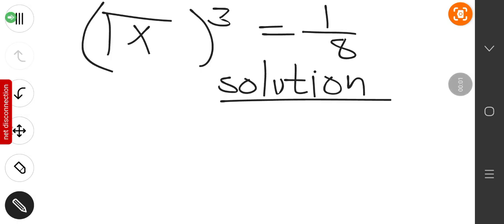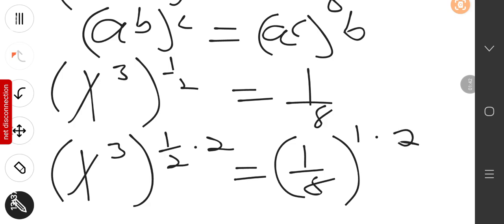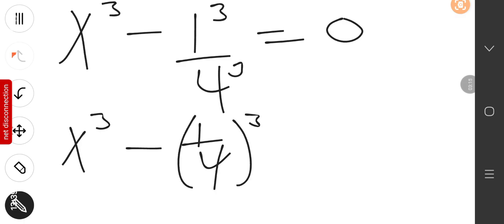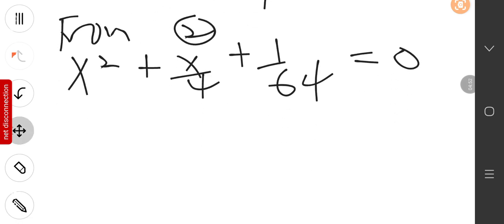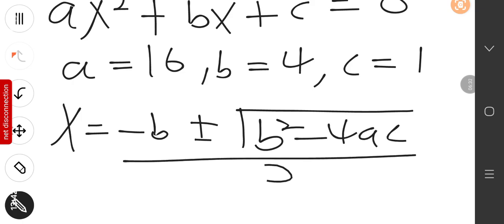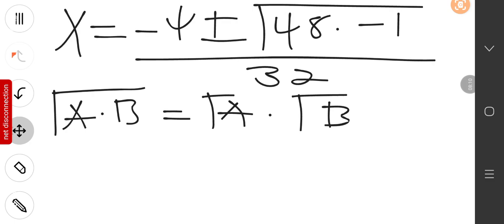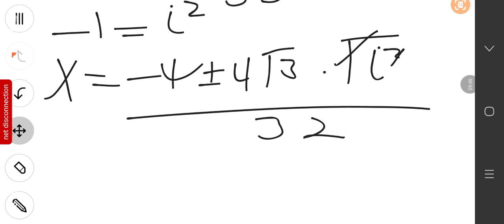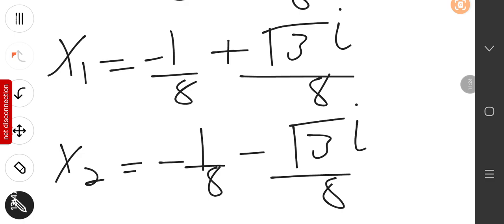🇺🇸 CAN YOU SOLVE THIS? ONLY 1% GET IT RIGHT! 🤯 | ((\sqrt{x})^3=\frac{1}{8}) MATH CHALLENGE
Can You Solve This Exponential Radical Equation? 🤔 | Math Challenge

Think you're good at algebra? Put your skills to the test with this exciting exponential equation challenge!

Can you find the value of x before the timer runs out?

This problem combines:

Square roots

Exponents (indices)

Fractional powers

Algebraic manipulation

Logical problem-solving

Whether you're a middle school student, high school student, college student, or simply love solving math puzzles, this challenge is designed to sharpen your mathematical thinking.

🧠 Pause the video and try solving it on your own before watching the full solution!

In this video you'll learn:

How to simplify expressions involving square roots and powers

A fast method for solving exponential radical equations

Common mistakes students make with fractional exponents

Step-by-step algebraic reasoning

Exam tips for solving similar questions quickly

This type of question commonly appears in:

Algebra tests

High school mathematics exams

SAT Math

ACT Math

Competitive mathematics challenges